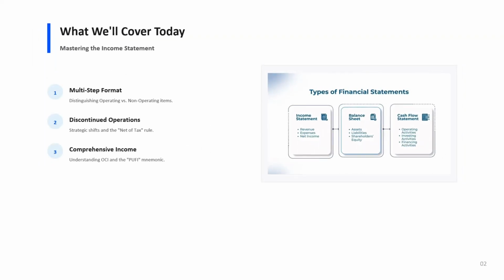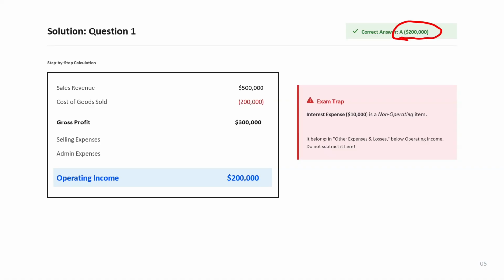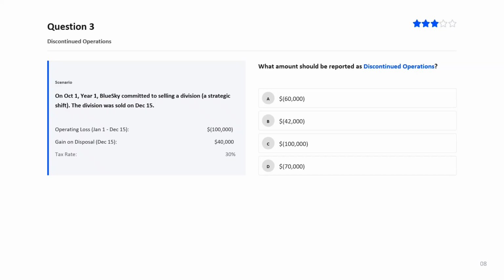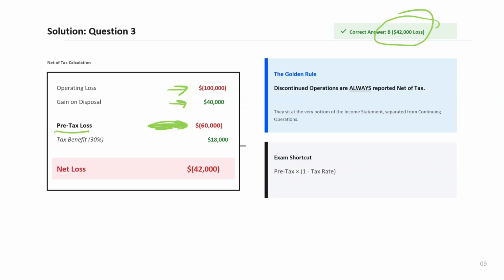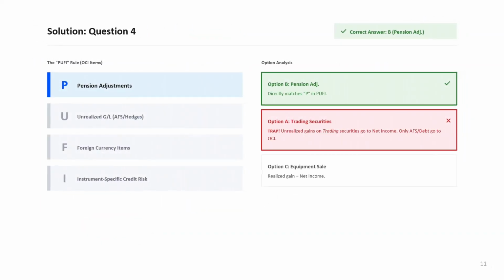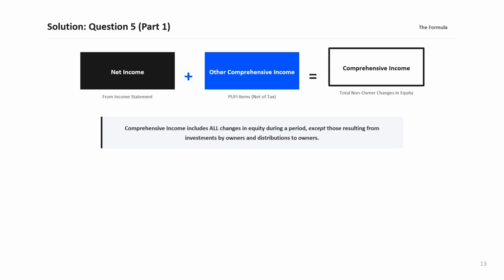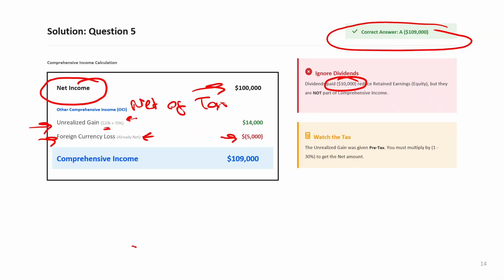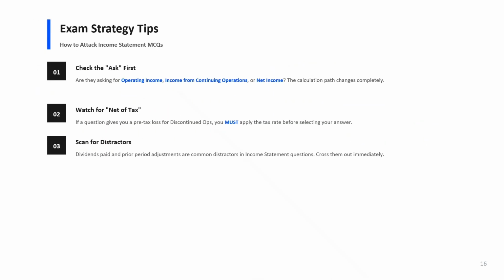Income Statement MCQ Mastery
This is a video about Income Statement MCQ Mastery

00:00 Introduction to Income Statement Mastery
00:49 Overview of Multi-Step Income Statement
01:41 Question 1: Multi-Step Format
04:19 Question 2: Operating vs Non-Operating Items
06:17 Question 3: Discontinued Operations
10:13 Question 4: Other Comprehensive Income (OCI)
12:45 Question 5: Calculating Comprehensive Income
17:25 Key Takeaways and Exam Tips